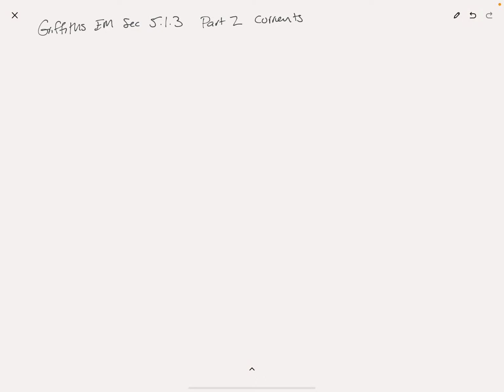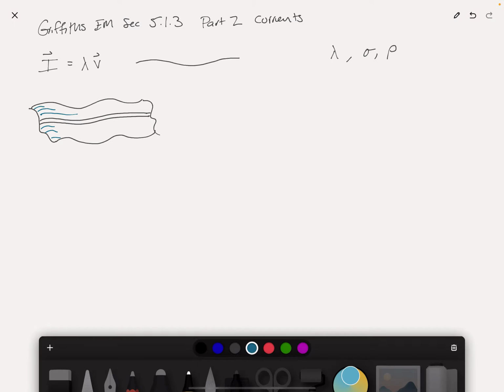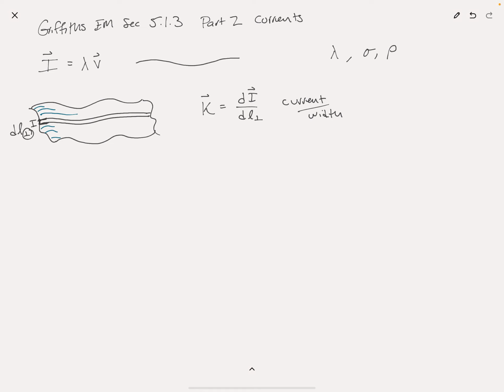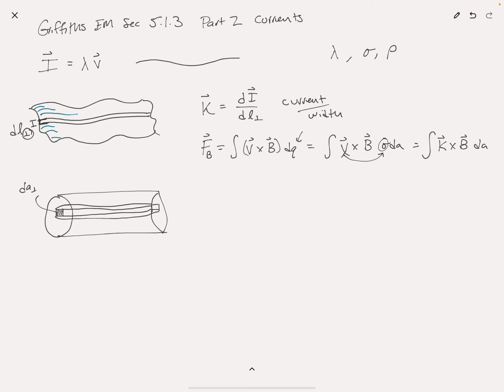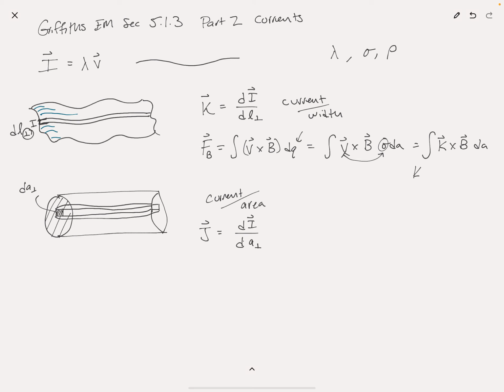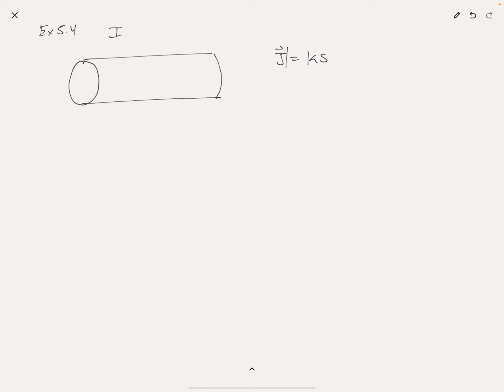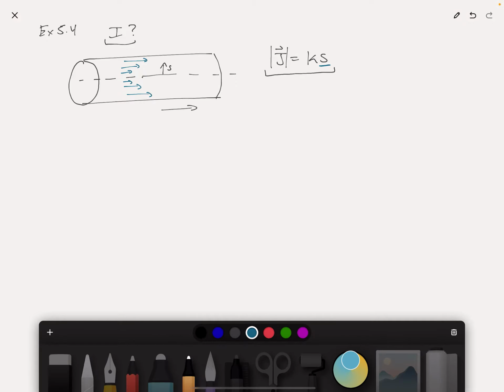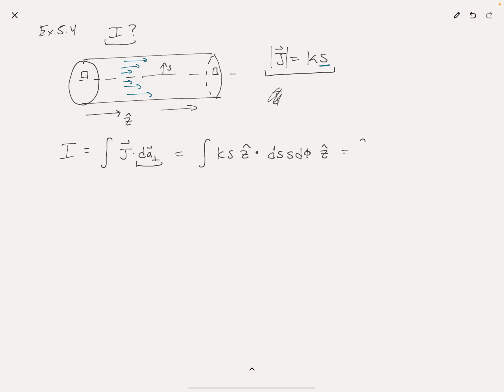Griffiths Sec5 1 3 Currents Part2